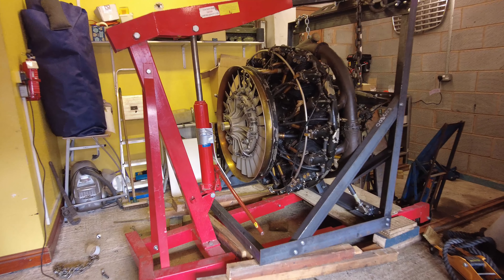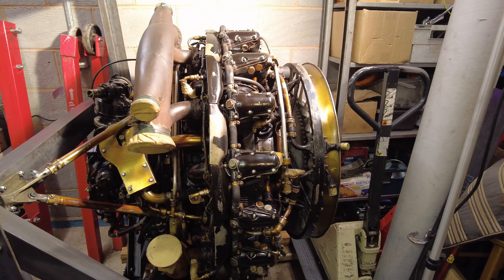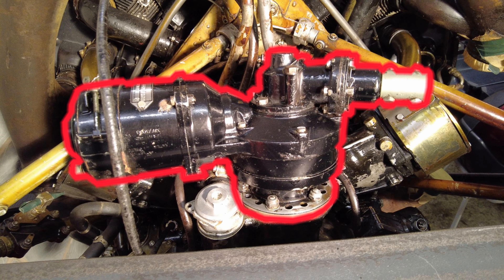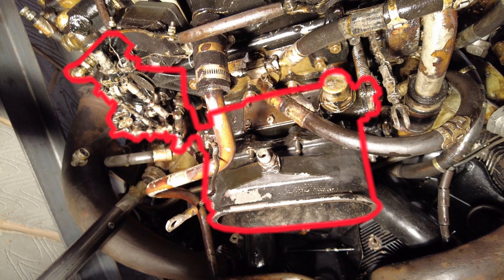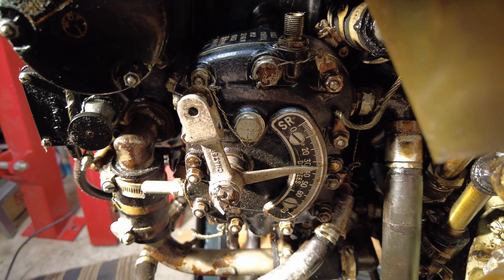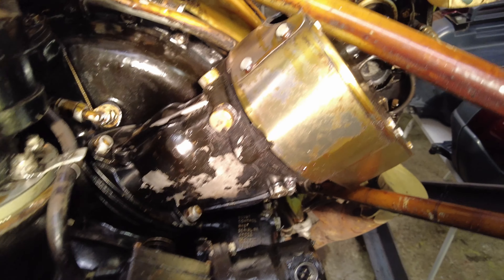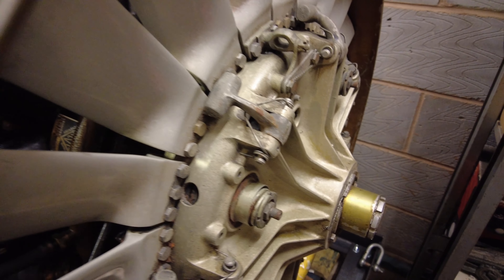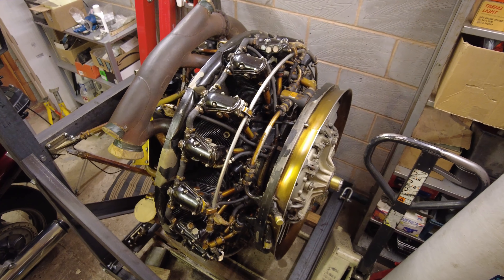Part 3 - Alvis Leonides Restoration - Frame and Ancillary Descriptions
17th May 2021.    Mounting Frame completed and engine flipped to the vertical position.

Brief overview of some of the engine ancillaries ... Starter Motor, fuel injection, Magnetos, etc.